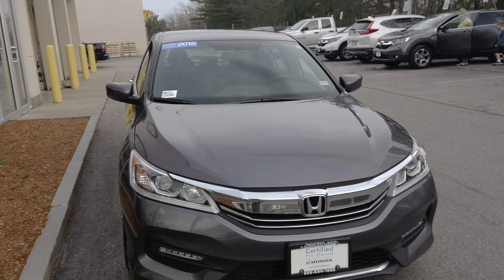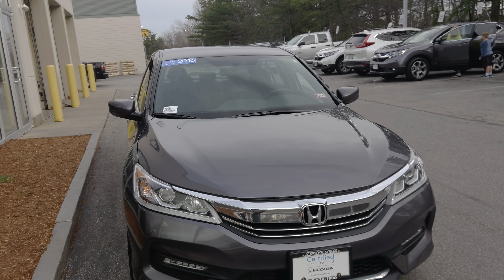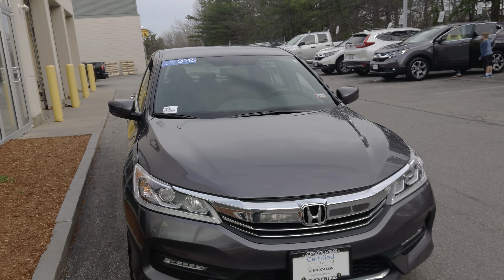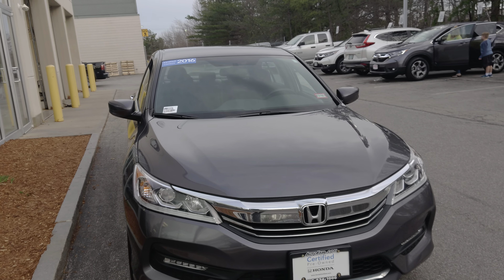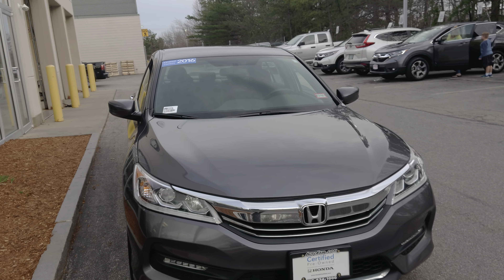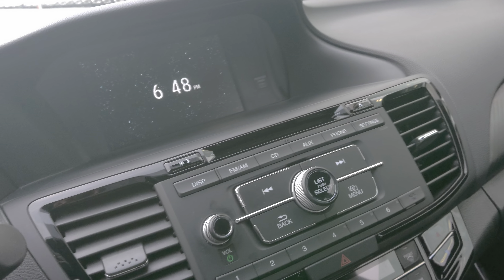Hi Christopher, This is the 2016 Honda Accord.